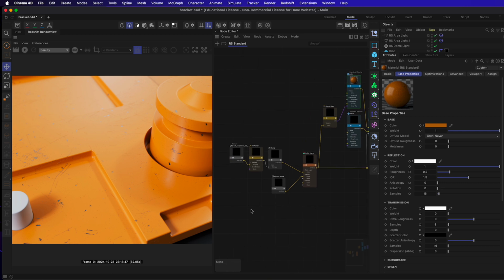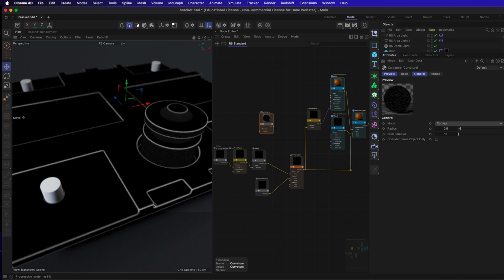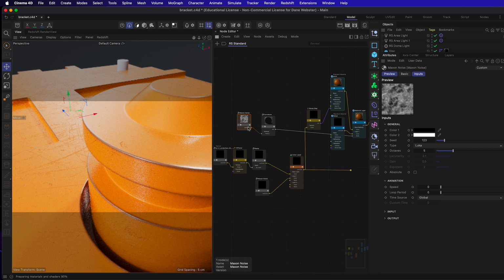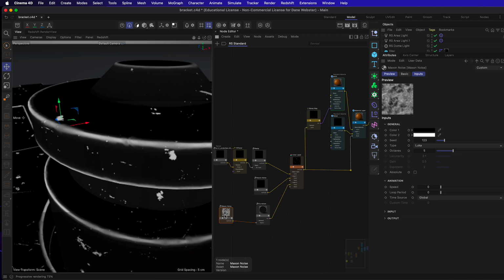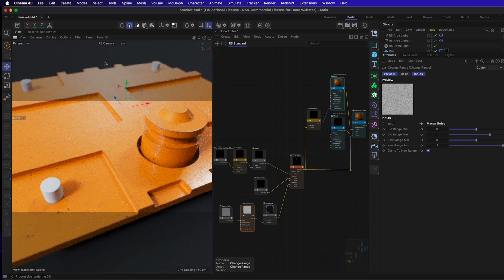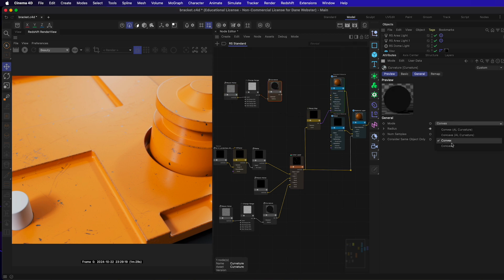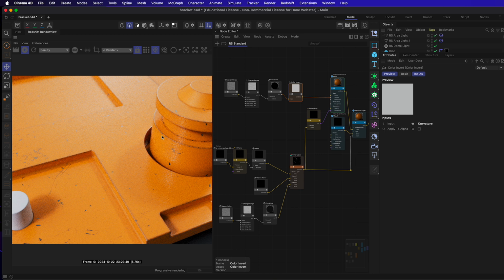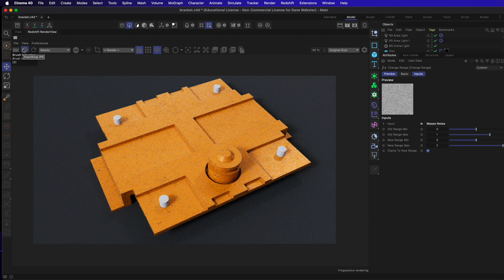C4D Redshift curvatureNode